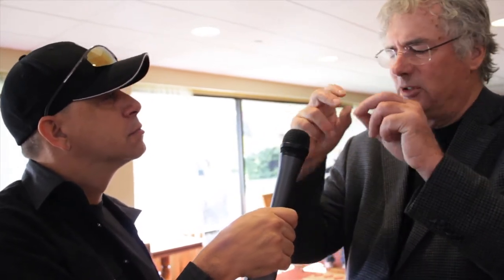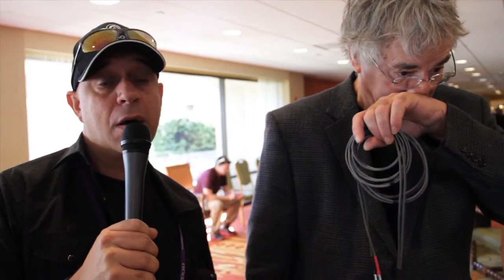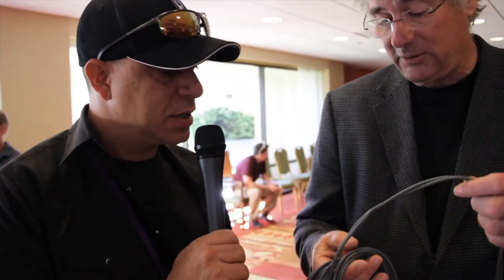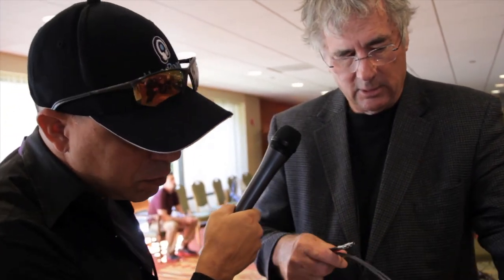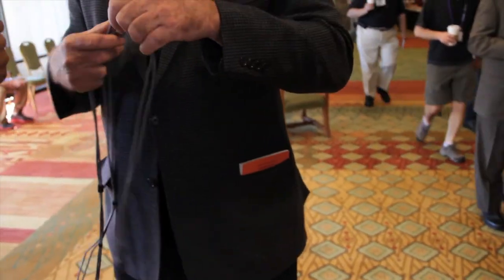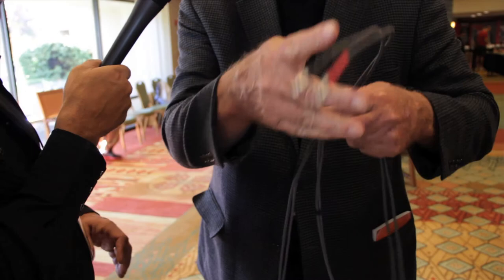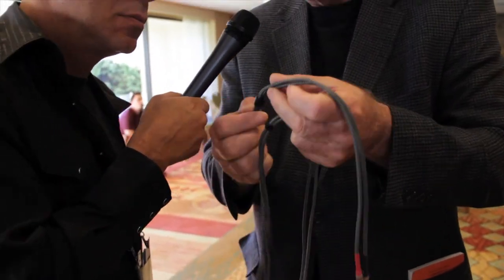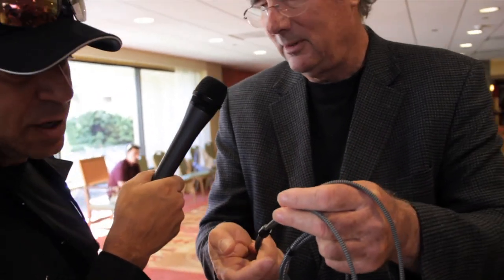RMAF 2011: Jorge interviews George Cardas about his new In-Ears and Clear Cables!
George Cardas of Cardas Cables was nice enough to hang out with us and chat about his new in-ear monitors and clear cabling!